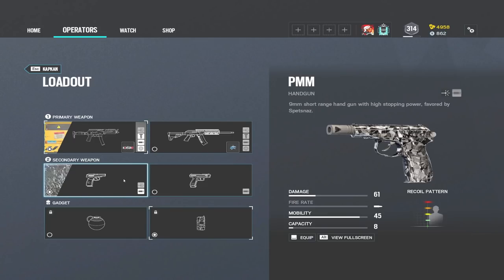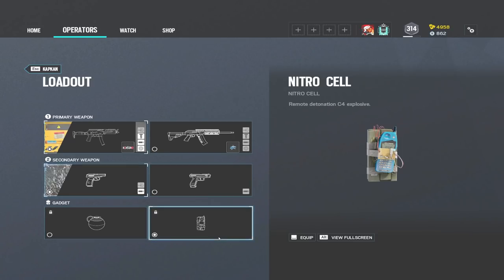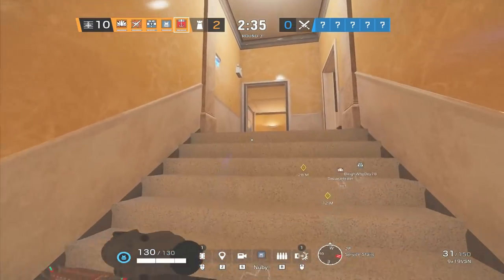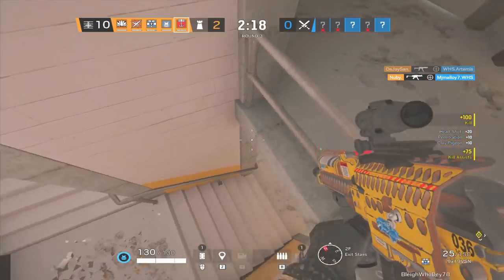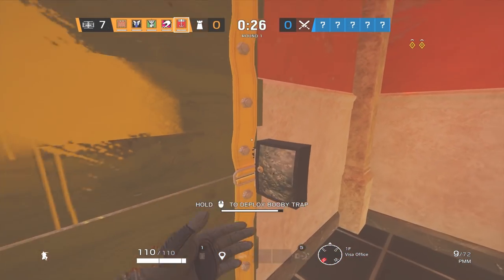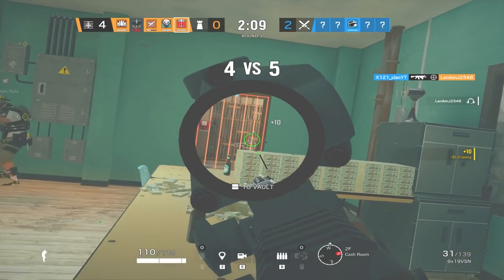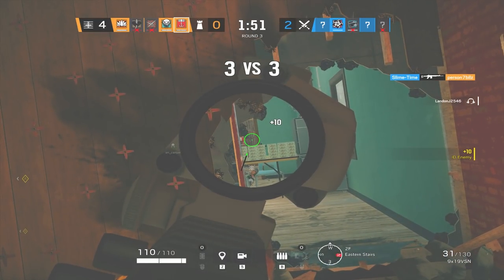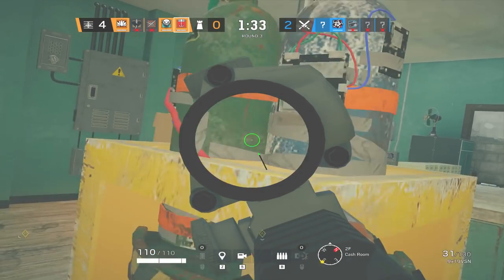How To Play Kapkan 2021 - Rainbow Six Siege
In this video DeJaySan goes over how to play kapkan in 2021 and why you should bring him.

Time Stamp:
Intro 0:00
1:05 Loadout
How to use kapkan 4:41
In-game example 8:49
Outro 10:06

Editor: DeJaySan